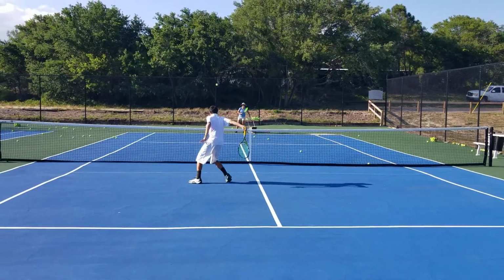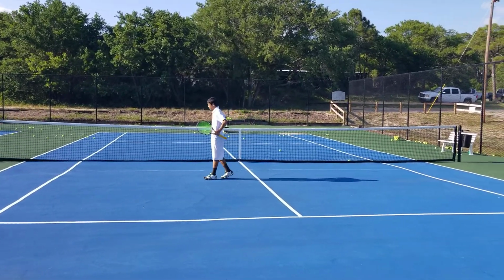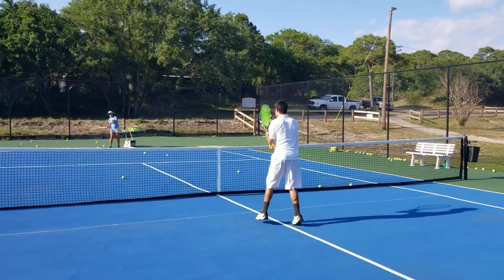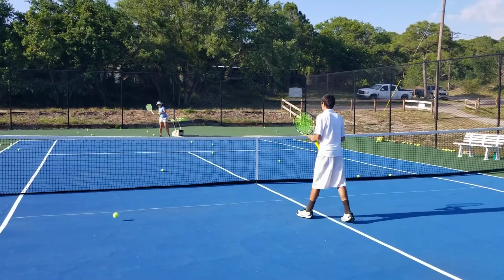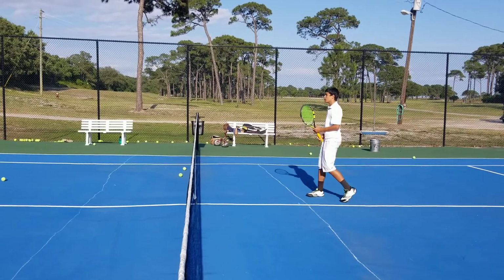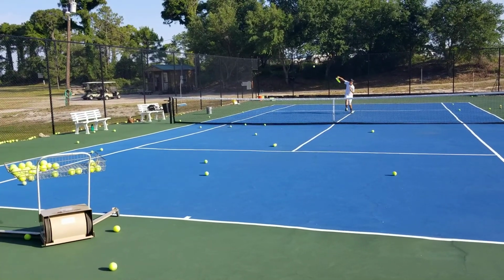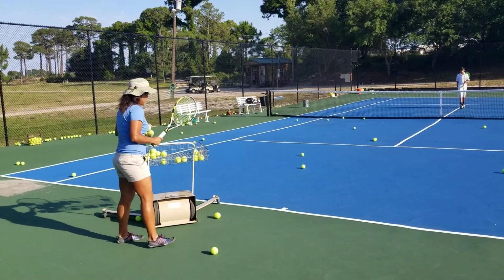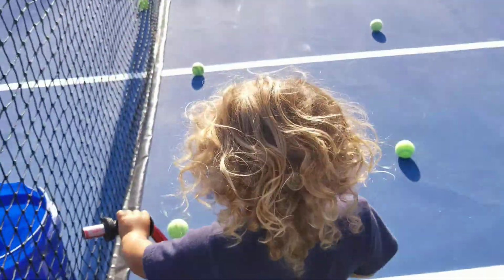Coach Carla is BACK! Tennis Net Game Practice. Volleys Overheads Footwork 5KTENNIS Racquet Stringing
Carla is Back! Hooray! Back to work!